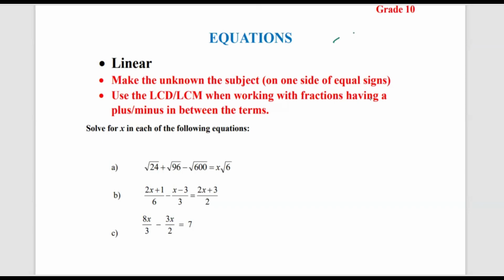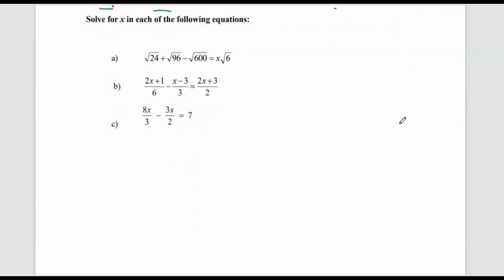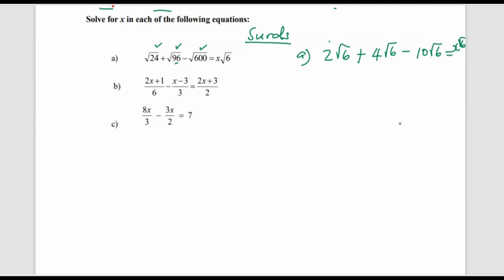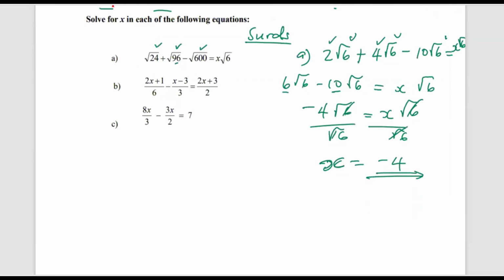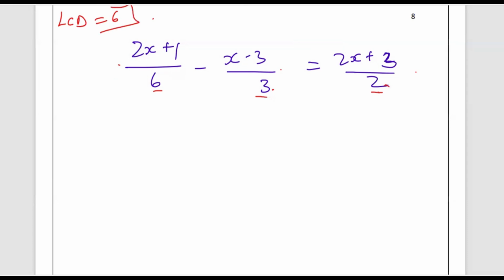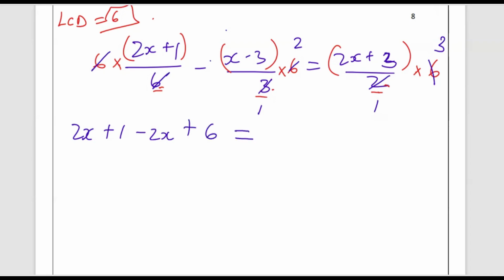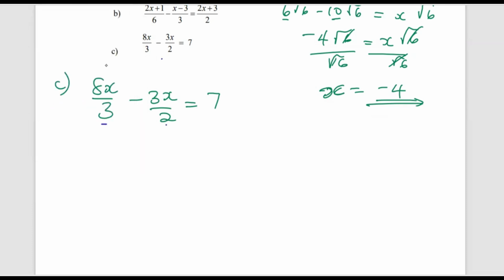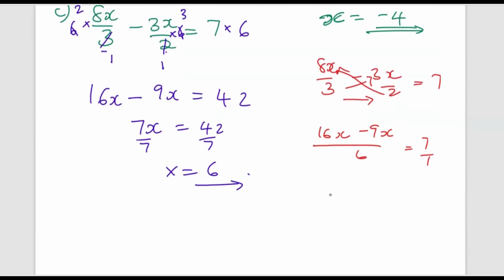Grade 10 linear Equations tricks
Welcome to this Grade 10 math tutorial! In this video, we'll break down **time-linear equations** – a crucial concept for solving real-world problems involving. Whether you’re preparing for a test or just trying to understand the topic better, this video will guide you through the process step-by-step.

We’ll cover:
- What time-linear equations are
- How to set up and solve these equations
- Real-life examples and applications
- Tips and tricks for solving problems efficiently

By the end of this video, you'll have a solid grasp of how to handle time-linear equations and be ready to tackle any related problems with confidence.

Does that sound good to you? You can adjust the wording based on your video style or specific content!